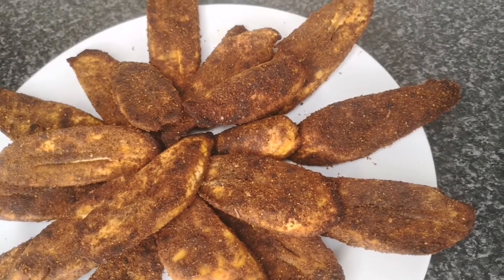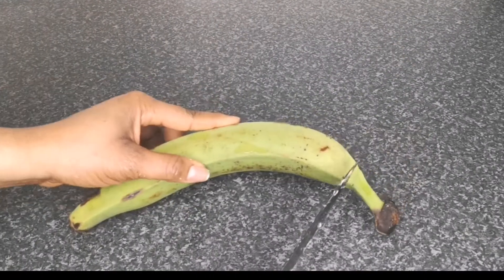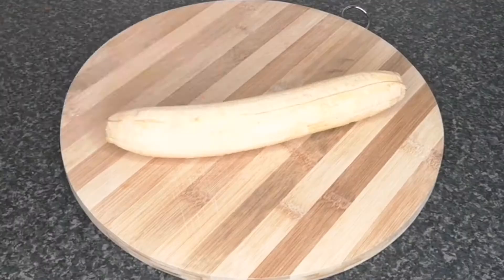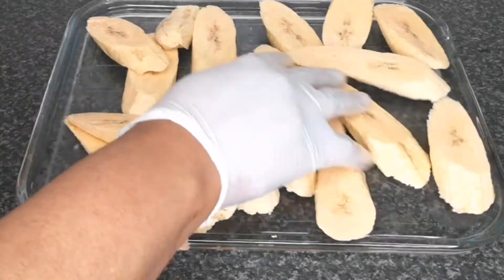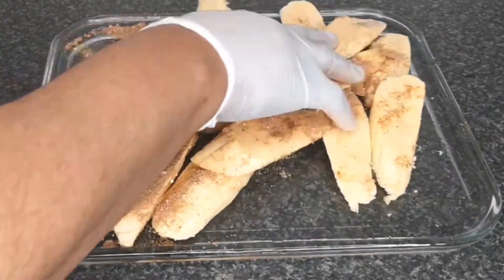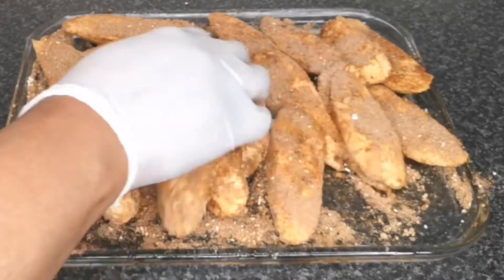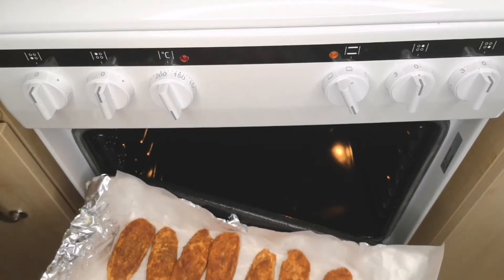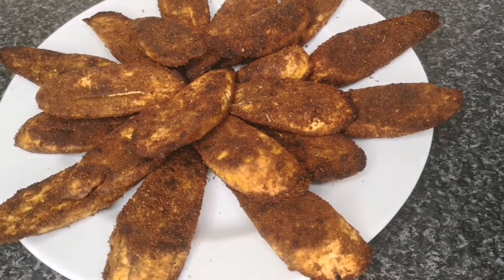HOW TO MAKE (PLANTAIN SUYA) RECIPE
INGREDIENTS
PLANTAIN 3
SUYA SPICE 4 TABLE SPOONS
CHICKEN SEASONING 1 TEA SPOON
ONION POWDER 1 TABLE SPOON
SMOKED PAPRIKA 1 TEA SPOON
FOUR SEASONING PEPPER CORN 1 TEA SPOON

HELLO EVERYONE WELCOME BACK TO CONTINENTAL FOOD AND CAKE TV TODAYS I SHOWED HOW TO MAKE PLANTAIN SUYA RECIPE IF YOU ARE NEW HERE PLEASE SUBSCRIBE AND TURN ON YOUR NOTIFICATION BELL SO YOU WILL NOT MISSED OUT WHEN I UPLOAD NEW VIDEO THANKS PLEASE FOLLOW ME ON INSTAGRAM CONTINENTALFOOD.CAKES I WILL LOVE TO BE YOUR FRIEND